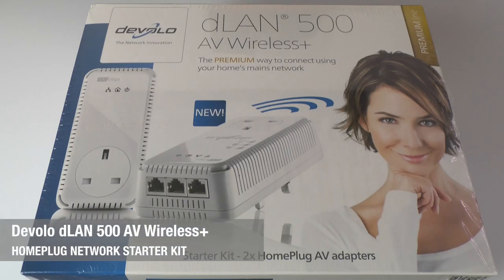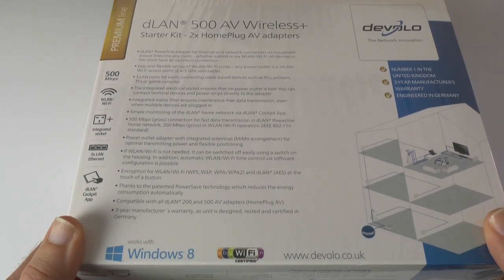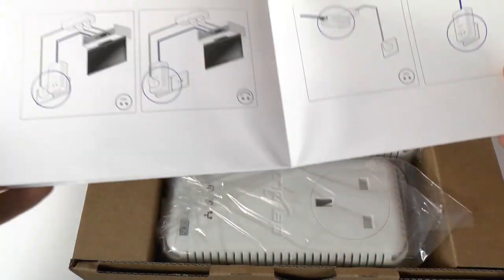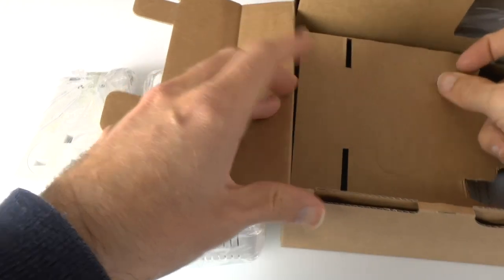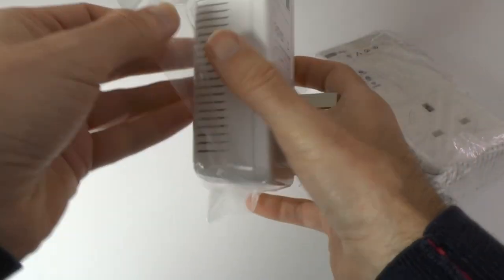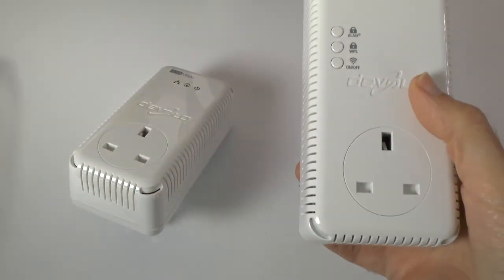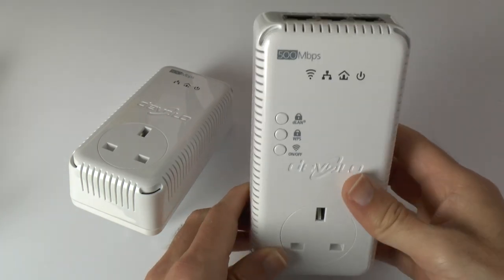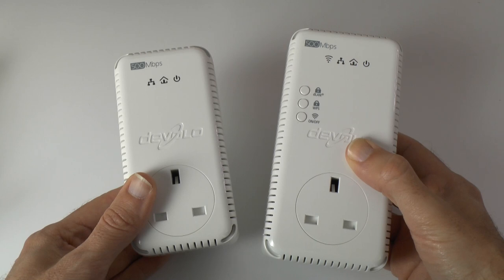Devolo dLAN 500 AV Wireless+ HomePlug Network Starter Kit